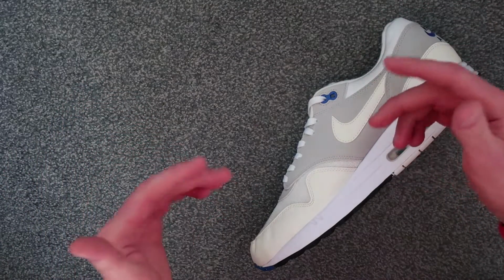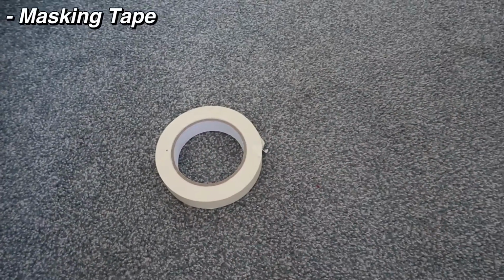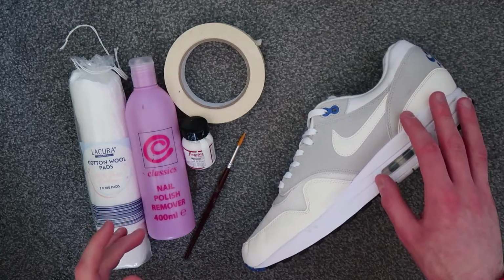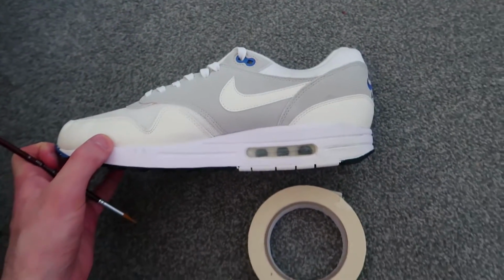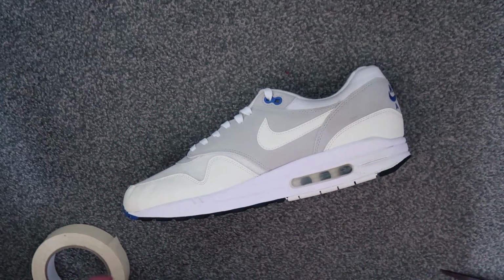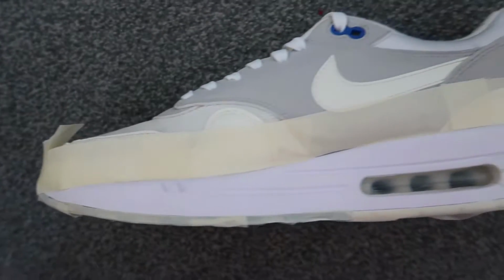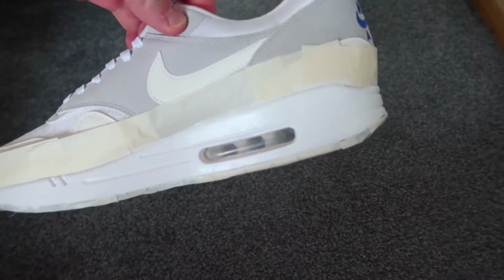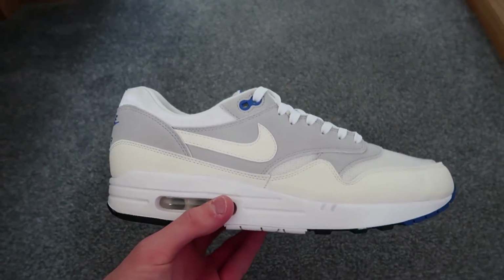HOW TO REPAINT NIKE AIR MAX MIDSOLE! (BEST WAY!)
In this video I show you the BEST WAY to REPAINT a midsole on your Nike Air Max Sneakers! This is my go to method for repainting my air max sneakers and getting them looking FRESh again!. The shoes I use in this video are called "Nike Air Max 1 CX Colour Changing". Hope you enjoy this Sneaker Restoration!

What's good everybody?! New Video! Hope You Enjoy!

Also, look out for a new video very soon! I upload new videos everyday! Daily uploads!